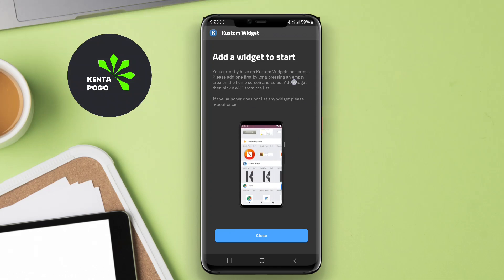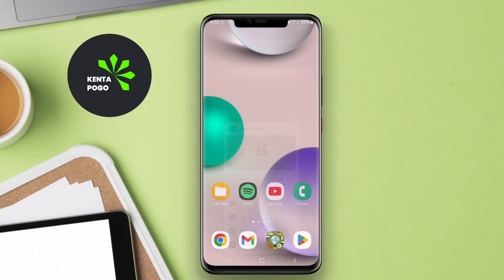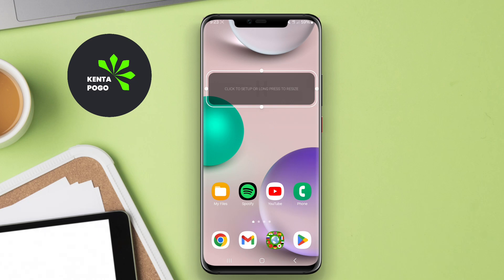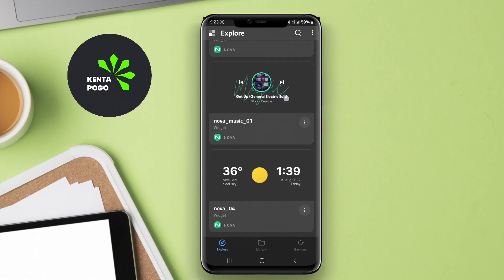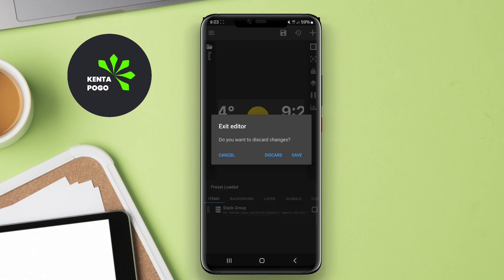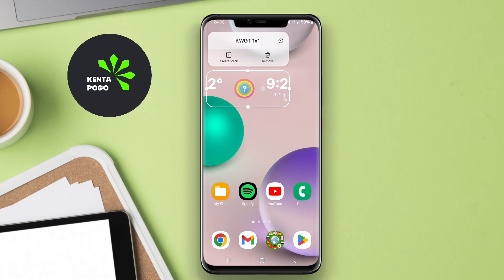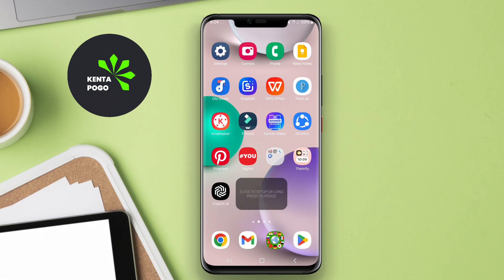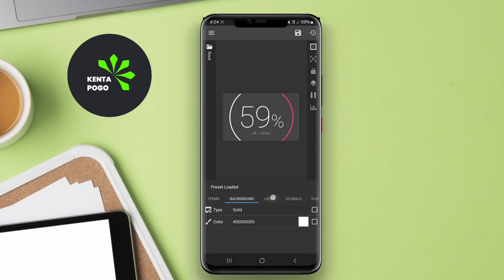Best KWGT Kustom Widget Maker App for Android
KWGT is a custom widget creation tool for Android devices that allows users to design personalized widgets for their home screens. It provides a range of features, including the ability to add various elements like text, images, and shapes, as well as to customize the size, color, and layout. Users can create unique widgets that display information such as weather, time, or calendar events, tailoring them to their preferences and enhancing the overall aesthetics of their device.